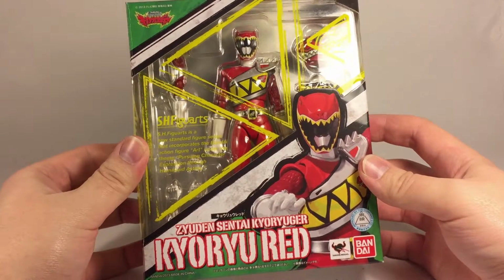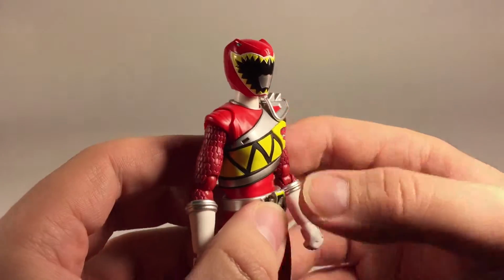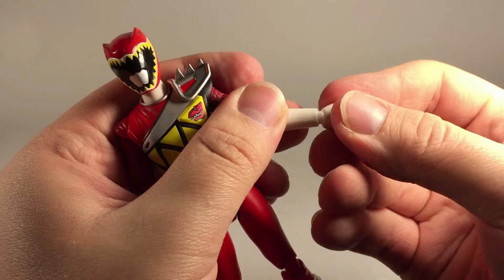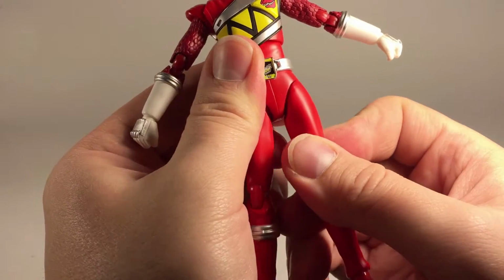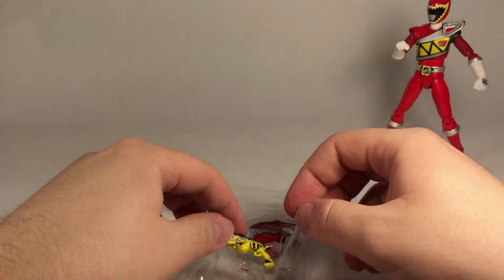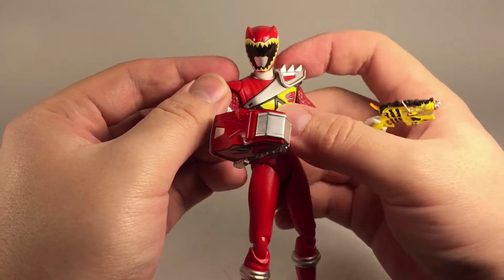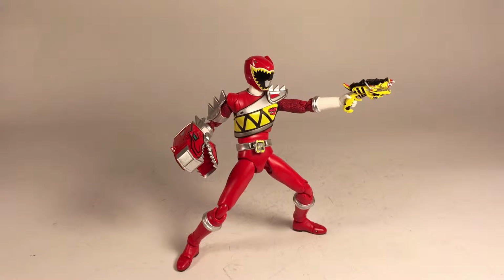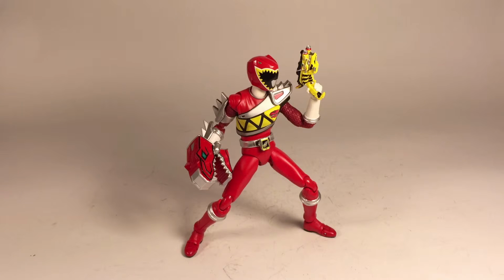Stochastic Plastic - Review 16 - S.H.Figuarts KyoryuRed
Today we're taking a close look at the KyoryuRed S.H.Figuarts release. Let's see how he measures up! (Dino Charge Red Ranger, for Power Rangers audiences)